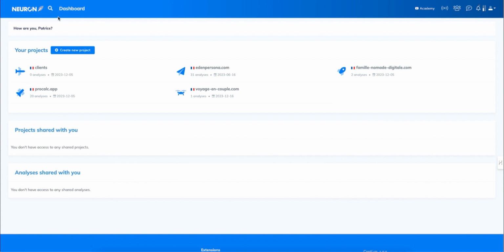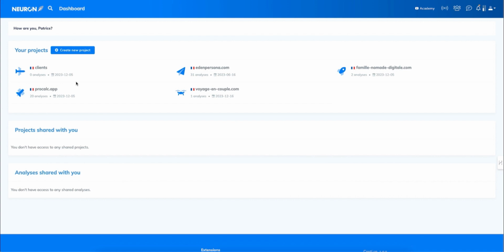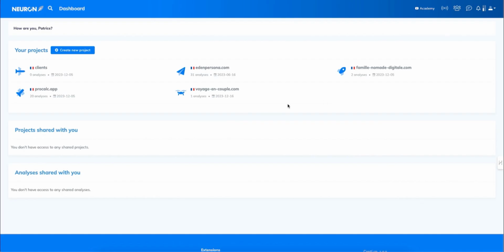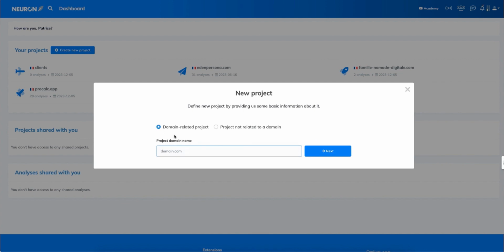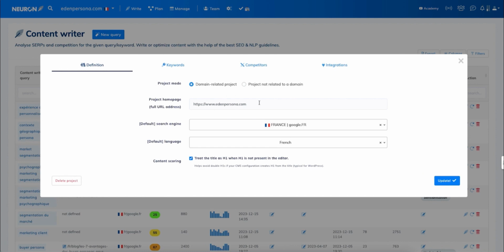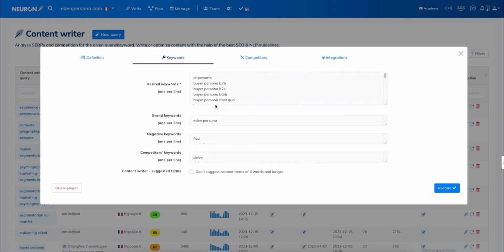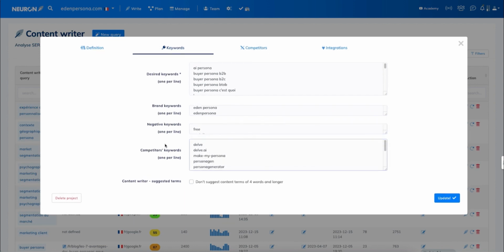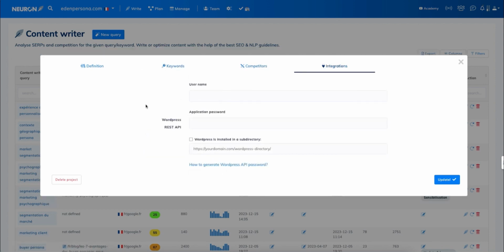Maximize Your NeuronWriter Projects & Save Money: A Quick Guide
Don't miss out on the opportunity to enhance your content strategy and save money. Click the link below for a special partner offer and get lifetime access to NeuronWriter. Start making your projects more efficient today!

Unlock the potential of NeuronWriter and avoid the pitfall of mismanaging your projects, which can lead to unnecessary expenses. In this detailed guide, we dive deep into the Neuron dashboard and explore the different ways you can organize and manage your projects efficiently. Whether you're juggling multiple clients or focusing on enhancing your own website's content, we provide practical tips and strategies to streamline your workflow, ensuring you make the most out of your resources.

Learn how to create both provisional and long-term projects, understand the importance of generic projects, and discover the benefits of different subscription levels, including the lifetime access offer. This video is essential for web writers, content managers, and anyone looking to optimize their online work without overspending.